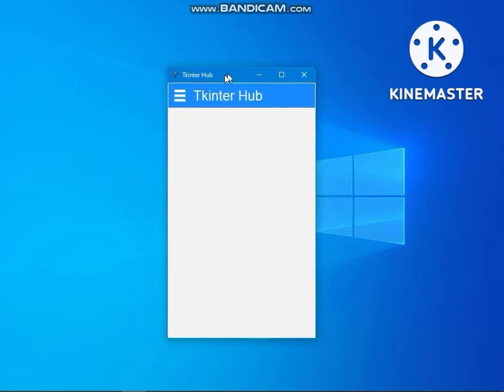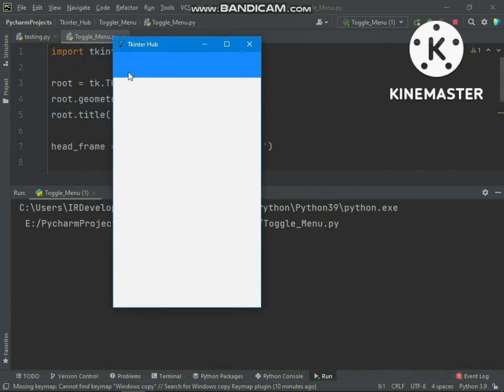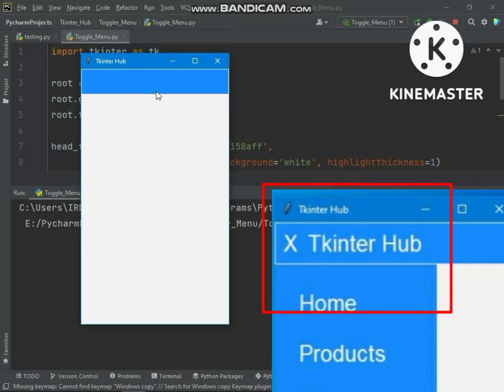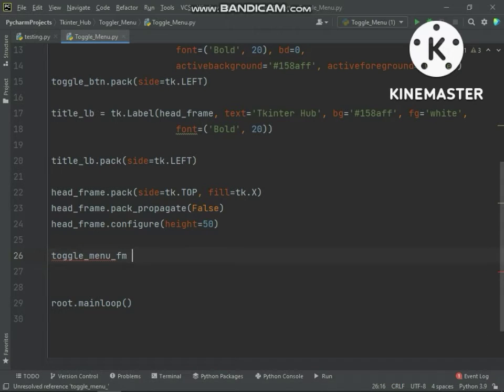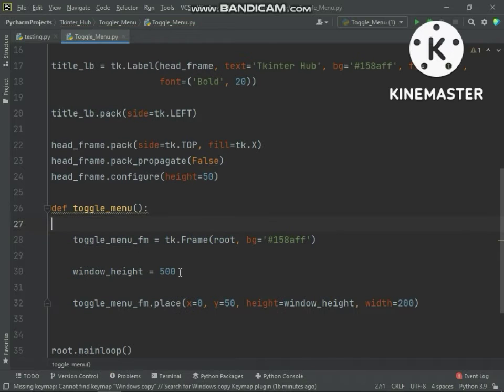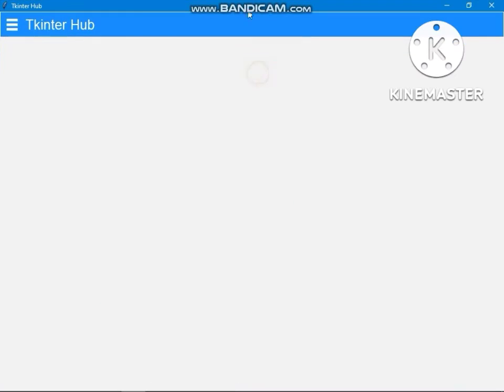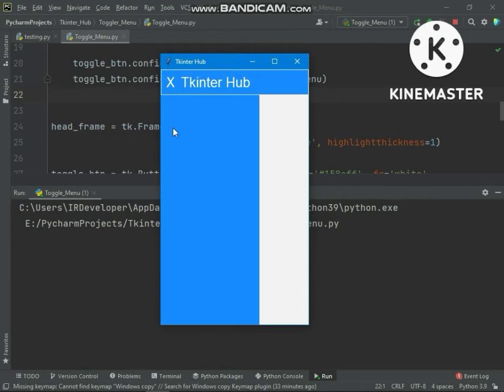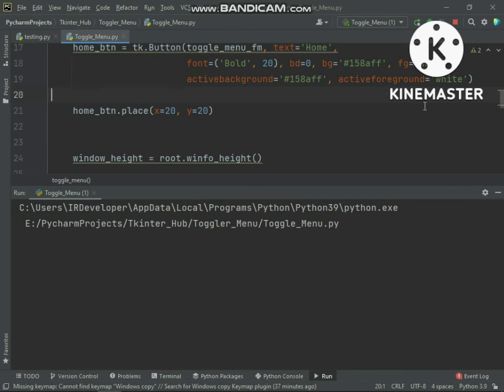Tkinter Toggle Menu Tutorial: Create a Responsive Collapse/Expand Sidebar in Python GUI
Master Python GUI Development! 🚀 Learn how to create a slick, professional Toggle Menu (or Sidebar) using the Tkinter library in this comprehensive tutorial. A toggle menu is essential for modern applications, allowing you to efficiently manage screen space and user navigation.

This video walks you through the entire process, from setting up the main window and frames to implementing the dynamic logic that allows the menu to collapse and expand with a single button click. We'll also cover a critical step: making sure your menu height automatically adjusts when the user resizes or maximizes the root window!
If you want to build advanced Python GUI applications and improve your user experience, this Tkinter project is a must-watch.

💡 What you will learn in this tutorial:
This video teaches you the core concepts required to build dynamic, responsive UI elements in Tkinter:

- Setting up the Main Frame: How to create a fixed top-level header frame.

- Controlling Widget Resizing: Utilizing the powerful pack_propagate(False) method to control the dimensions of your Tkinter Frames.

- The Toggle Button: Creating a stylish, borderless menu button to initiate the toggle action.

- Dynamic Menu Placement: Placing the sliding menu frame using the .place() geometry manager to prevent window layout disturbance.

- Responsive Design with winfo_height: A crucial trick to get the current window height using root.winfo_height() and dynamically adjust the menu sidebar size for a perfect fit when the window is maximized.

- Implementing Menu Logic: Writing the core functions to seamlessly open and collapse the menu frame .

- Button State Management: Changing the toggle button's text (e.g., to an 'X' icon) when the menu is open.

- Adding Menu Options: Creating customizable option buttons inside the collapsible menu .

/__________ Social Links__________\